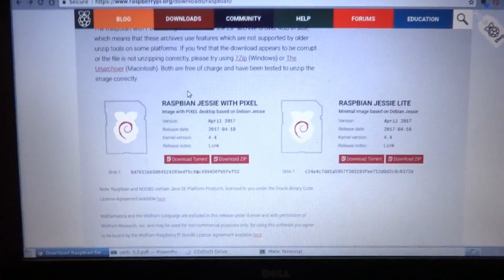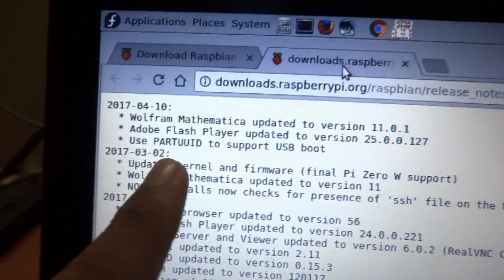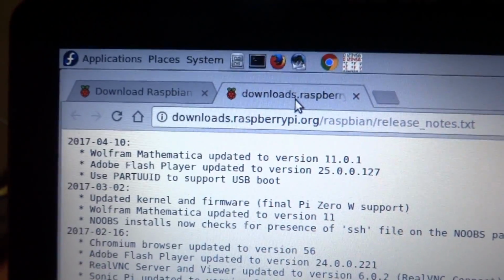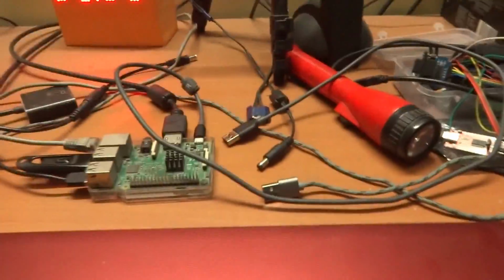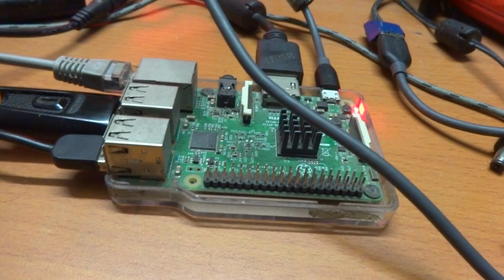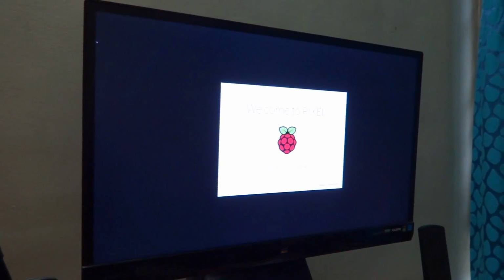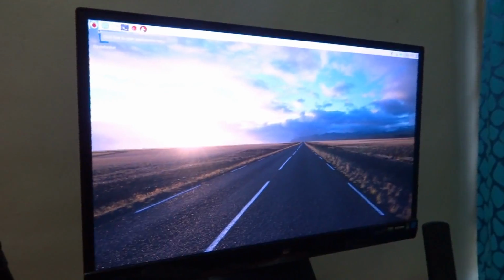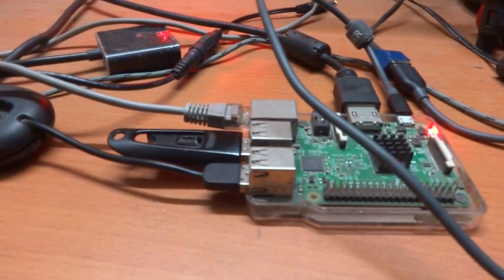Run Raspbian OS from USB Drive Without any Modifications on Raspberry Pi 3